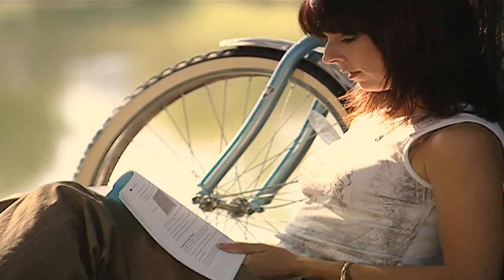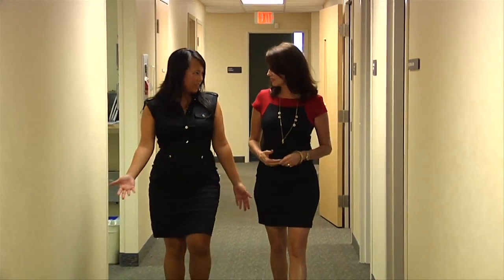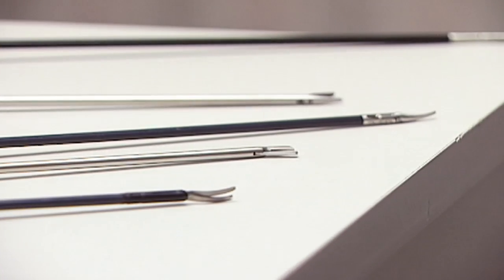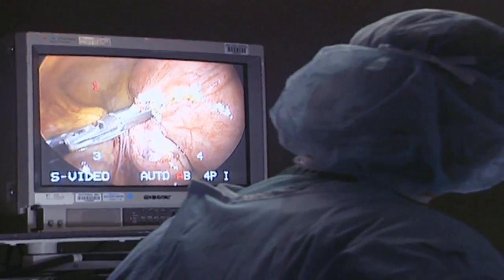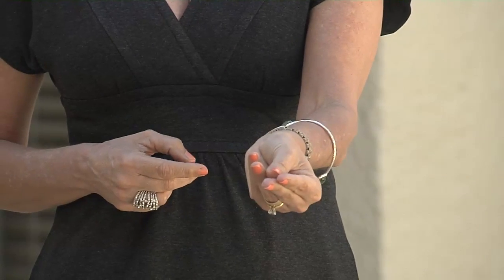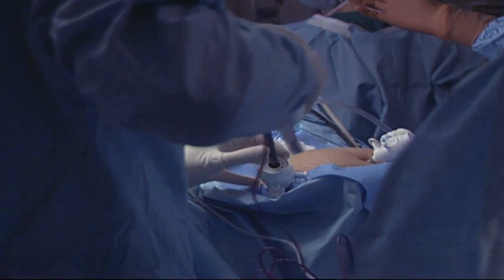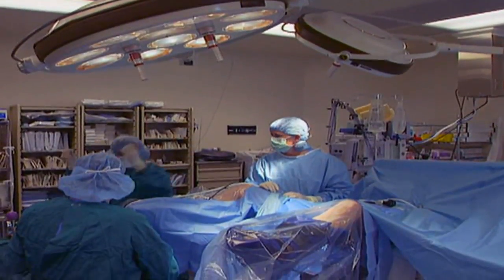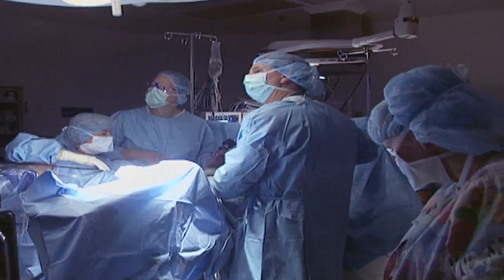Use of Laparoscopy in Hysterectomy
"We've been on the cutting edge in this community for many minimally invasive procedures such a laparoscopic hysterectomy," says Dr. Larry Antonucci, Chief Operating Officer for Lee Memorial Health System.

Laparoscopy is changing the way women are getting hysterectomies by changing the way doctors approach their surgery.

"There are more and more doctors that are being trained to do it laparoscopically and that's just because the benefit to the patient is that much more," says Dr. Melissa Lee, an obstetrician/gynecologist with Lee Memorial Health System.

Dr. Lee was on the cutting edge of this procedure.

"Laparoscopy is the use of small cameras with small incisions and instruments that are kind of guided by the hand and you're using a camera to see directly into the abdomen without actually fully opening the abdomen."

The laparoscopic hysterectomy is performed through three small incisions; one in the base of the belly button and two smaller ones near the hipbone. The uterus is cut away from its blood supply, dissected, then pulled through a tube,

Instead of five-inch incisions, surgeons are working through holes about the size of your fingertip. It makes much less of an impact on the body so people heal faster and generally feel better.

"They're able to get up and move around faster they're able to recover faster their pain level and their need for pain medicine is much lower and so that the benefits to the patient kind of outweigh some of the more traditional approaches," says Dr. Lee.

"Medicine changes constantly but we've seen an explosion of technology in the last ten years that has made it very exciting to be a part of it," says Dr. Antonucci.

With recovery times cut in half, laparoscopy is a means to maximize technology and minimize operations.